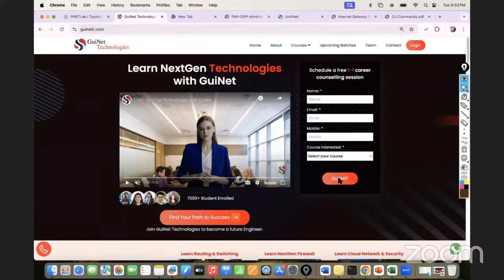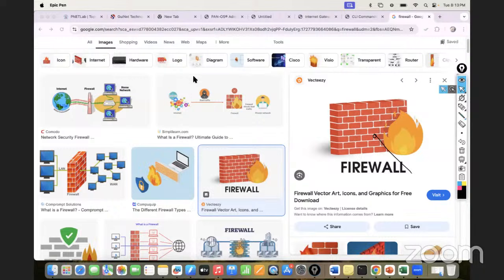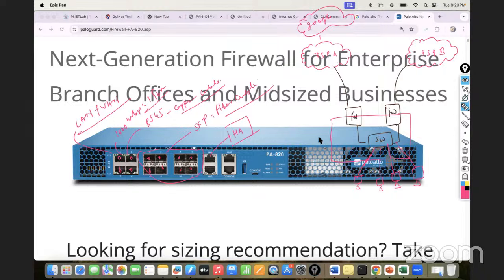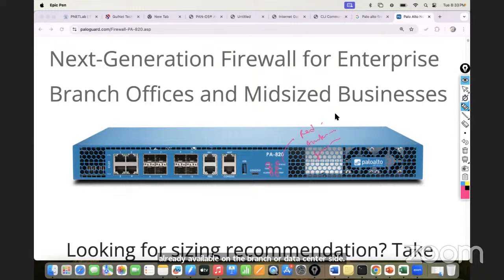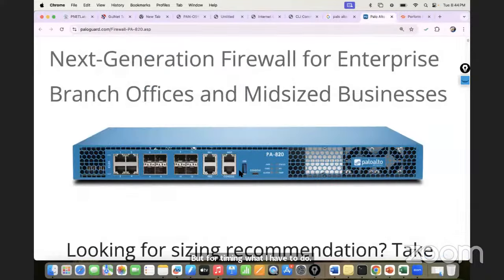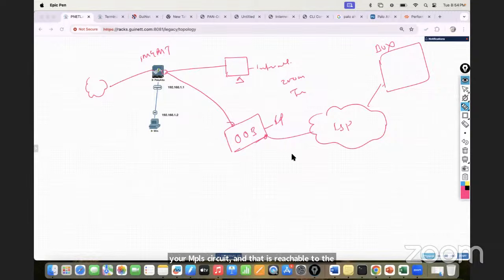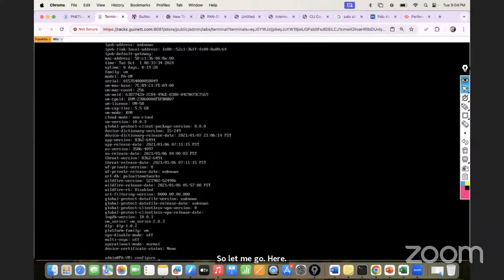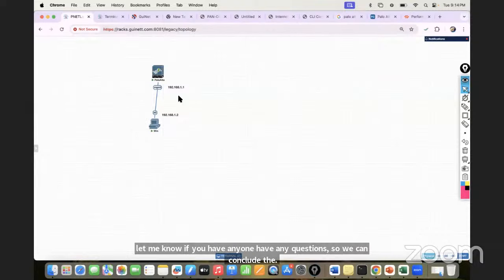Palo Alto Firewall Day0 Configuration:CLI&GUI Access,Management Interface Setup,Static IP&SSH Access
Palo Alto Firewall Day 0 Configuration: CLI & GUI Access, Management Interface Setup, Static IP & SSH Access

In this live session, we walk you through the Day 0 configuration of Palo Alto Firewall using both CLI and GUI. Whether you're setting up a firewall for the first time or want to improve your configuration skills, this tutorial will help you get started:

Management Interface Setup: Learn how to configure the management interface.
Switching from DHCP to Static IP: Step-by-step guide on changing the management mode from DHCP to Static IP.
GUI and SSH Access: Enable and access the Palo Alto Firewall through GUI and SSH.
Ideal for network engineers, firewall admins, and those looking to strengthen their understanding of Palo Alto Firewall setup.

Cisco Courses:
◆ CCNA 200-301
◆ CCNP Enterprise-ENCOR
◆ CCNP ENARSI
◆ CCIE IE

Firewall & Loadbalance Courses:
◆ FortiGate Firewall
◆ Cisco ASA Firewall
◆ Shopos Firewall

Cloud Courses:
◆ Azure
◆ AWS
◆ GCP